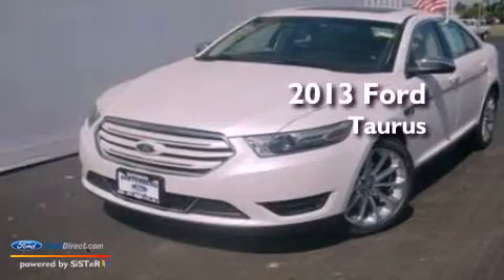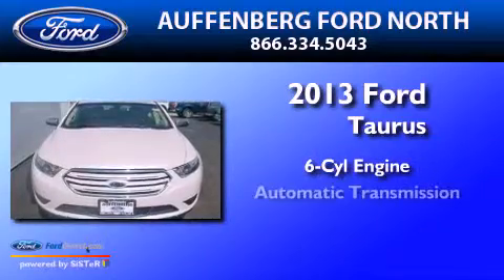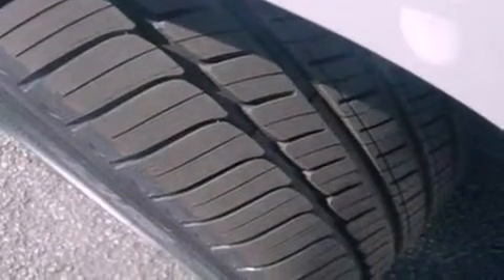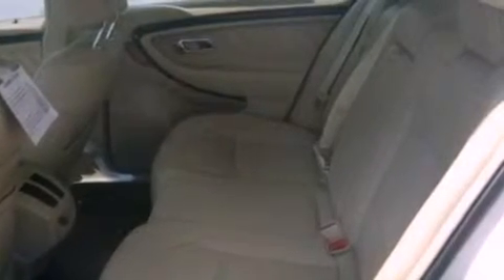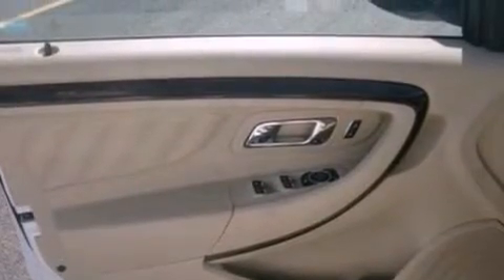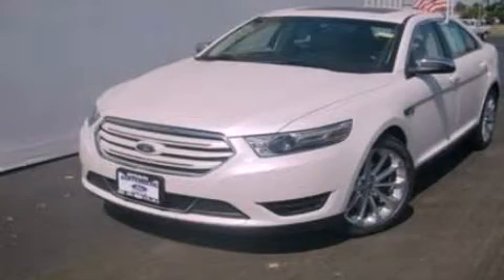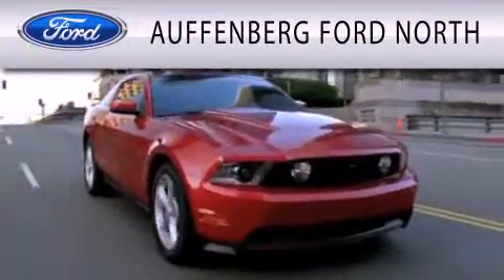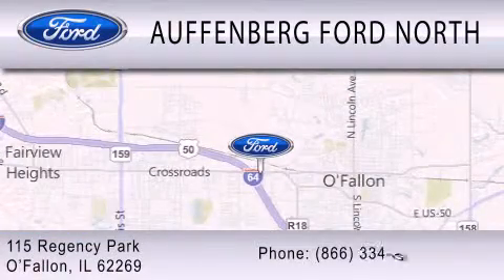2013 FORD TAURUS O'Fallon IL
Year : 2013
 Make : FORD
 Model : TAURUS
 Engine : 3.5L V6 24V MPFI DOHC FLEXIBLE FUEL
 Trans . : 6-SPEED AUTOMATIC
 Exterior : WHITE PLATINUM TRI-COAT METALLIC

 Stock : 37047